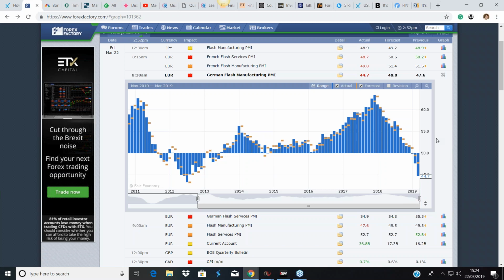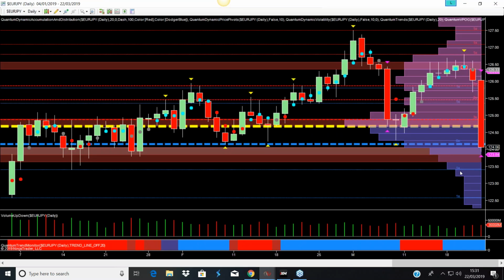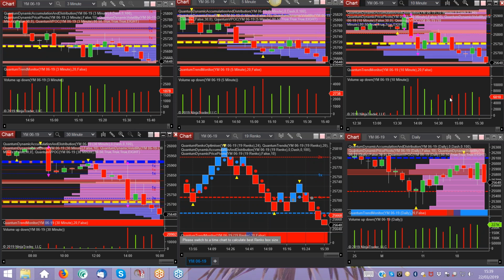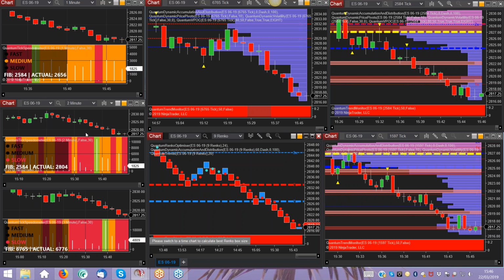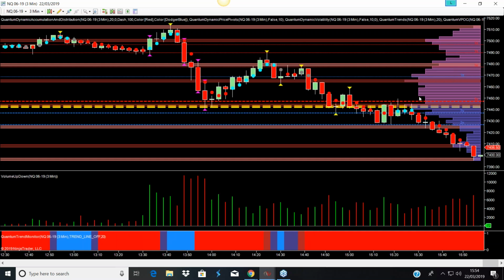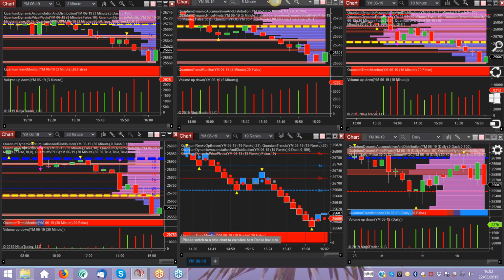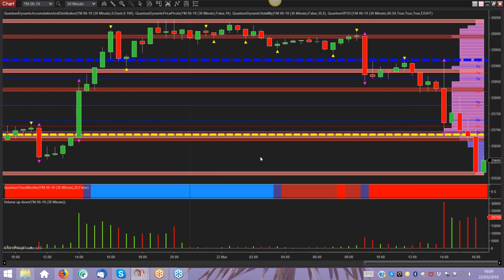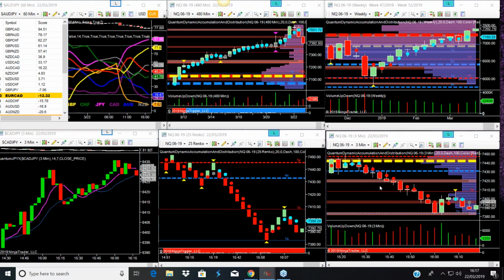A red letter trading day for index traders with the NinjaTrader indicators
A red letter trading day for index traders, as the primary US indices sold off strongly driven by a number of factors, and delivering terrific opportunities across the timeframes. This was a day for intraday scalping traders to make money and nowhere better than on the non-time-based charts of renko and the NinjaTrader tick charts using the Tickspeedometer, with the factors driving the sell-off many and varied.

First we had the dire economic news from Germany with the flash manufacturing PMI data continuing the downward trend of the last few months, and moving deep below the fulcrum of 50, and worse than expected against the forecast. As the economic powerhouse of Europe, not only is this significant in the EU, but also suggests worldwide demand may be slowing and coupled with the FED comments and doveish tone, combined to build bearish sentiment across global equity markets. Second, we have the bond markets, and with the bond yield now inverting, this too is signaling a slow down in longer-term interest rates, and the possibility of a slowing in the US economy.